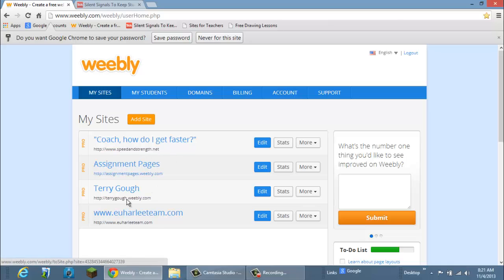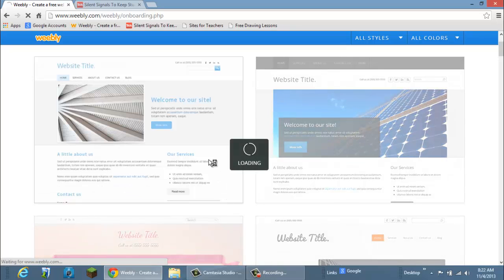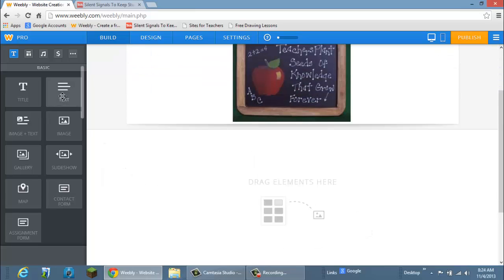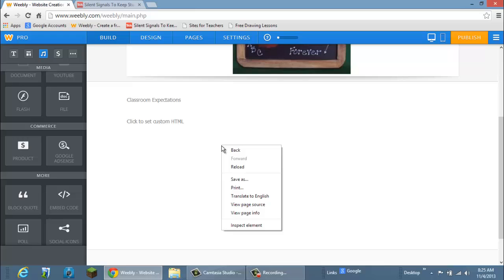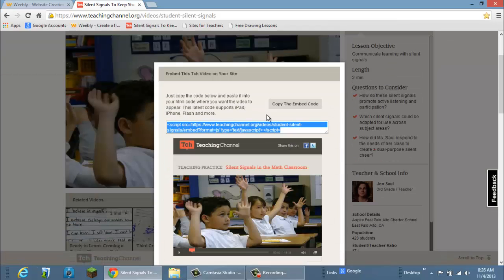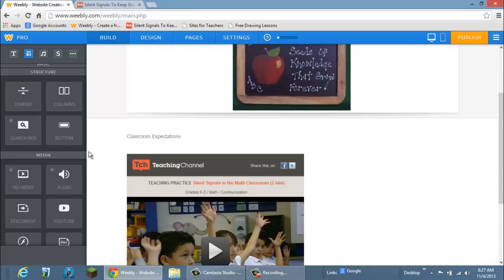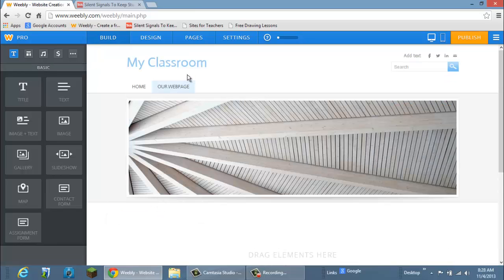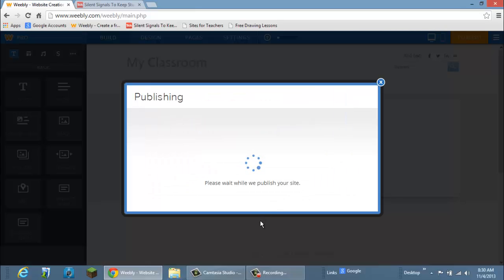How to make a webpage for your classroom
Screencast of how to make a simple webpage